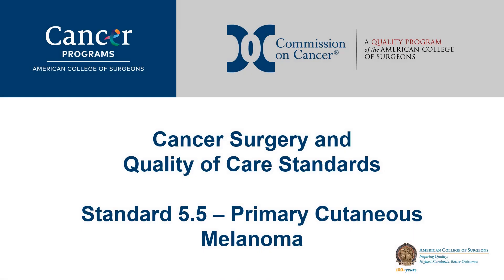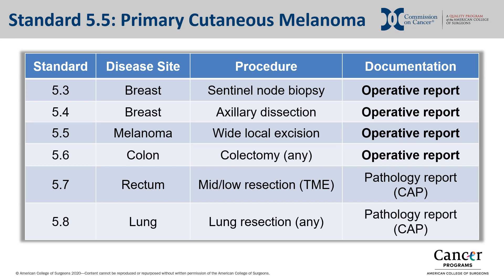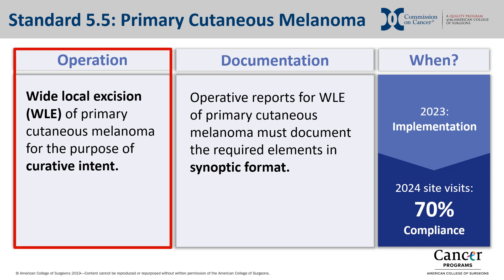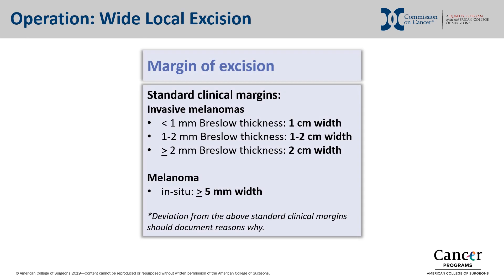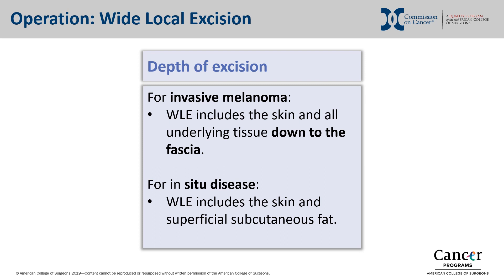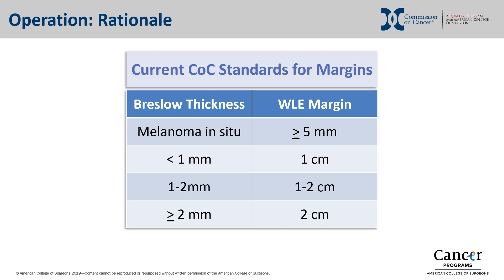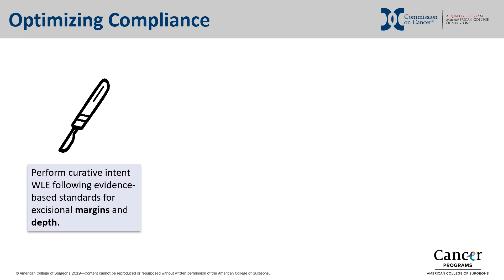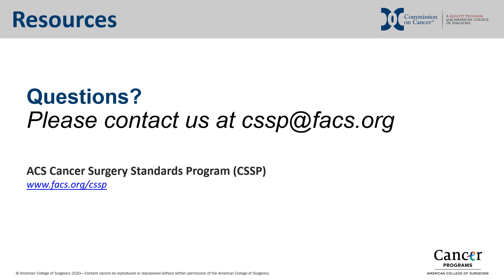CoC Standard 5.5: Requirements & Best Practices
CoC Operative Standards Videos from the Cancer Surgery Standards Program
This video will discuss the requirements of Standard 5.5: Wide Local Excision for Cutaneous Melanoma from the American College of Surgeons Commission on Cancer (CoC) Optimal Resources for Cancer Care (2020 Standards), as well as strategies to optimize compliance.